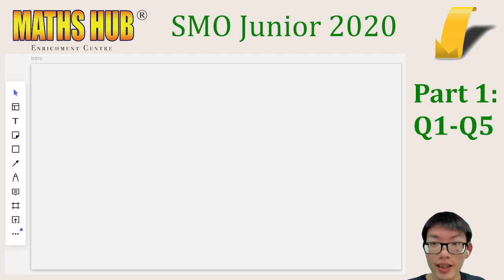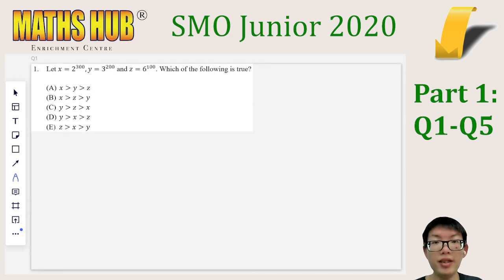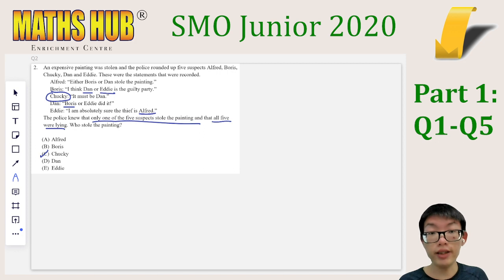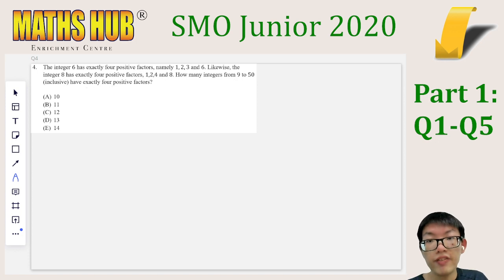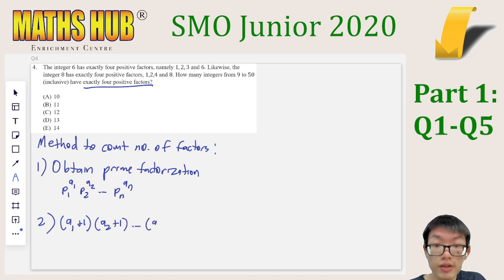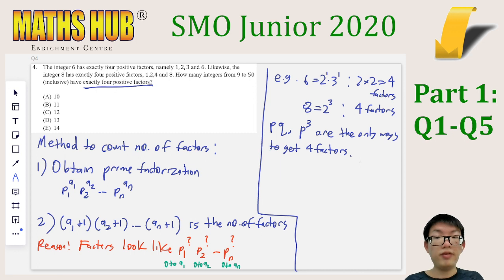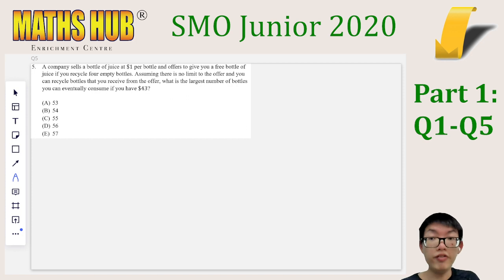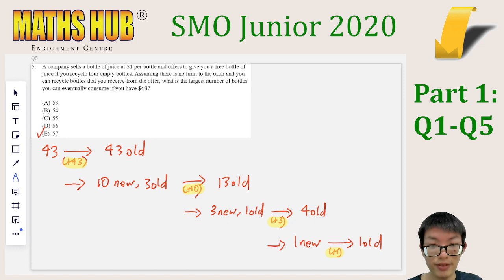Singapore Mathematical Olympiad (SMO) Junior 2020 Q1-5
Discussion of Questions 1-5 of the Singapore Mathematical Olympiad (SMO) 2020 Junior Section.

00:00 - Introduction to SMO
02:16 - Q1
03:42 - Q2
04:49 - Q3
06:45 - Q4: Counting number of factors of an integer
10:08 - Q4 solution
13:32 - Q5

Answers:
1. D
2. C
3. D
4. D
5. E